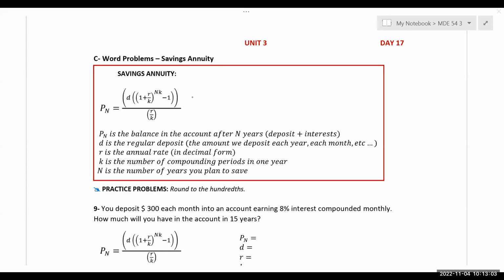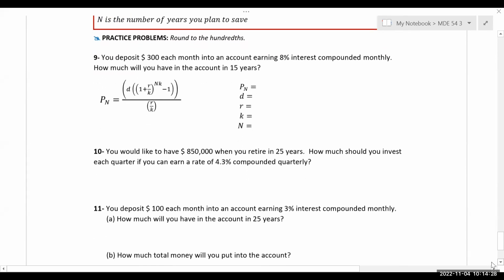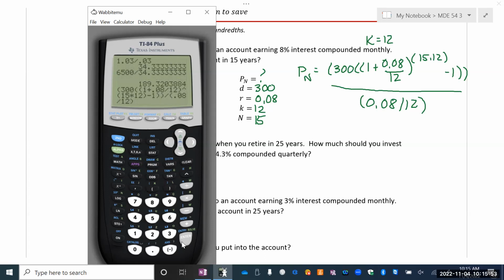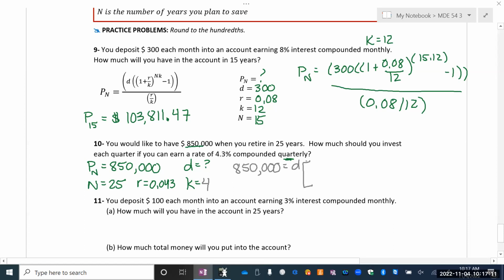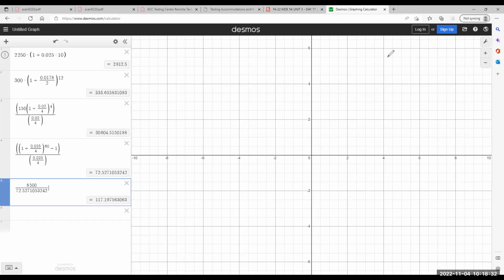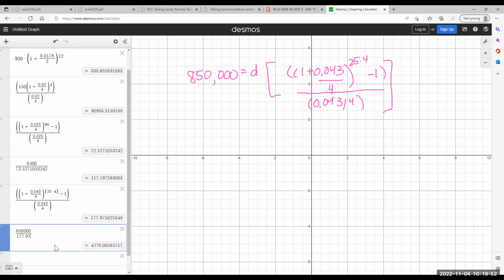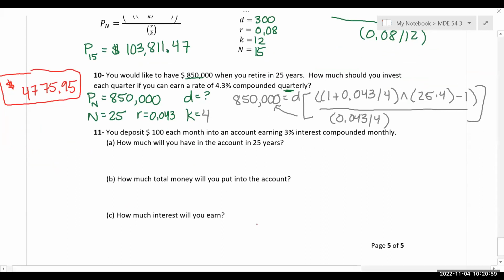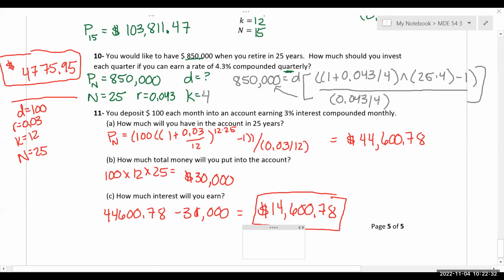MDE 54 Day 17 Video 3